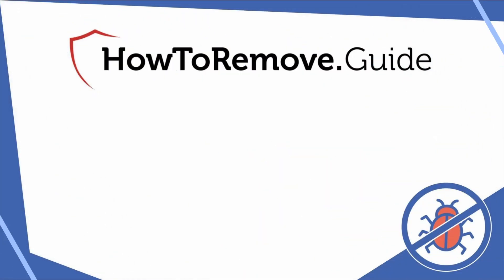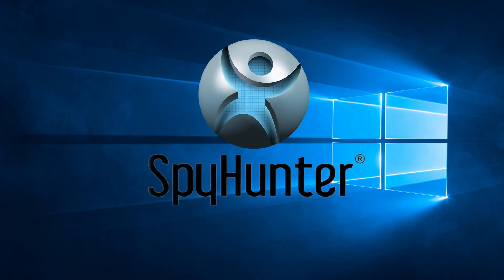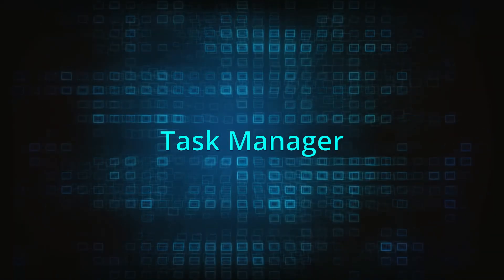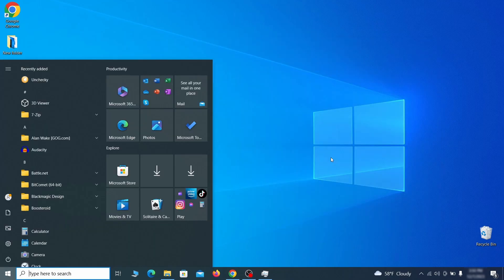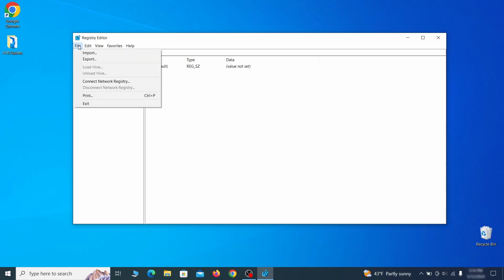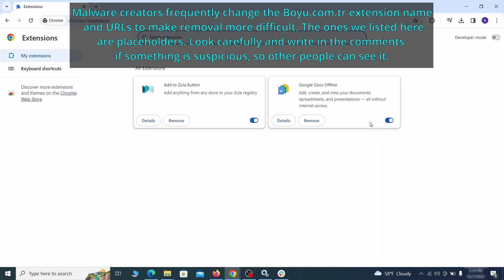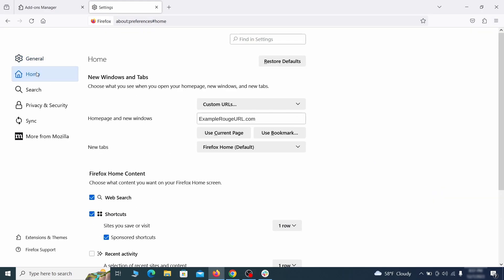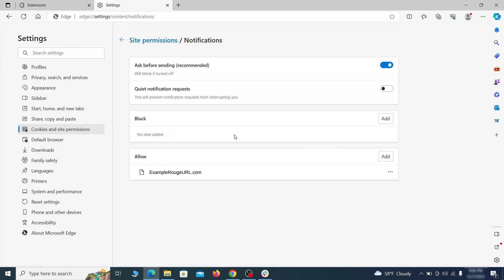Boyu.com.tr Virus Removal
This video will show you how to remove Boyu.com.tr virus from your computer. If you still need help we have a detailed guide with all the steps in the following

00:00 Intro
00:35 Windows Safe Mode
02:01 Remove Suspicious Apps related to Boyu.com.tr
02:38 System Restore Point
03:26 Task Manager Cleanup
04:27 System Settings Cleanup
05:45 Remove StartUp Apps related to Boyu.com.tr
06:43 Registry Editor
07:36 Microsoft Malicious Software Removal Tool
08:21 Clean Your Browsers
08:36 Google Chrome Guide
10:09 Mozilla Firefox Guide
11:10 Microsoft Edge Guide

Boyu.com.tr Removal Solution
How to Remove Boyu.com.tr Completely?
How to Delete Boyu.com.tr Completely?
How to Get Rid of Boyu.com.tr Completely?
How to Eliminate Boyu.com.tr Completely?
How to Uninstall Boyu.com.tr Completely?
Boyu.com.tr Removal Tips
Boyu.com.tr Removal Help
Boyu.com.tr Removal Guide
Boyu.com.tr Removal Way
Simple Way to Remove Boyu.com.tr
Solutions to Remove Boyu.com.tr Completely
Guide to Remove Boyu.com.tr
How to Delete Boyu.com.tr Effectively?
Quick Way to Get Rid of Boyu.com.tr Virus Effectively
Learn to Remove Boyu.com.tr from Windows